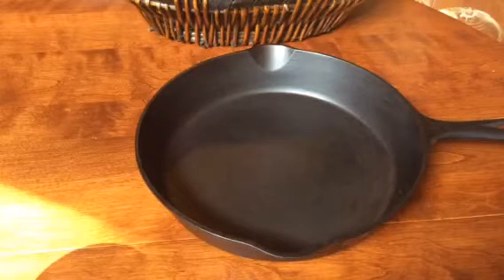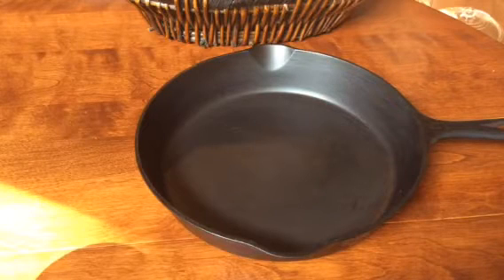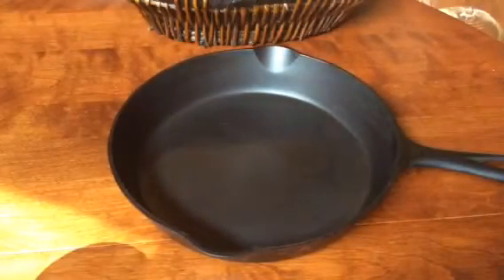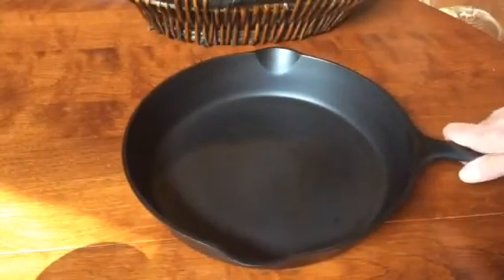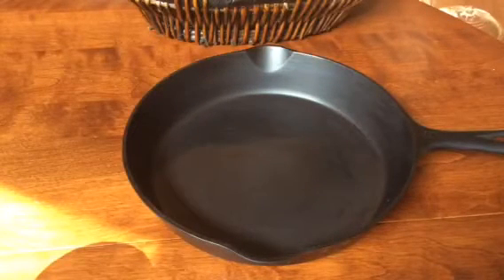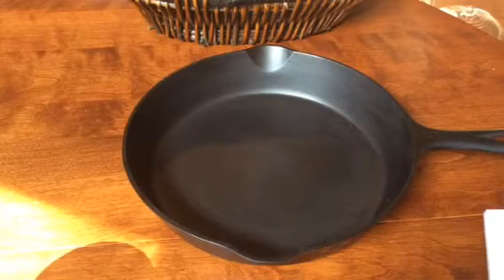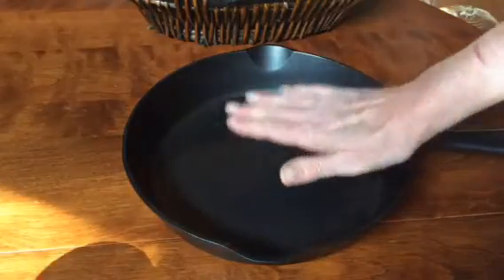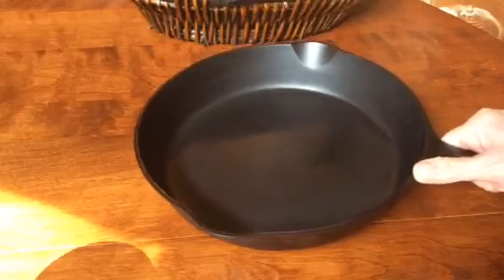Griswold large block logo EPU no. 8 cast iron skillet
This video was made by me when I was the owner of The Pan Handler LLC. I founded that company and sold it January 1, 2017. The person to whom I sold no longer runs the business. I have no association with the company in China that is now running a website at my old URL.